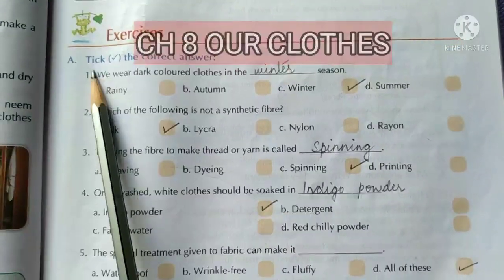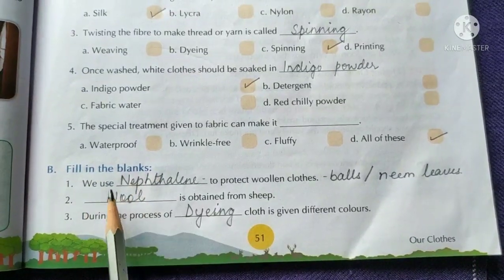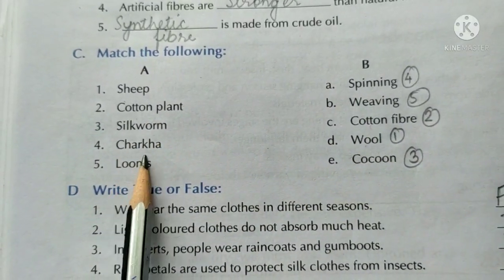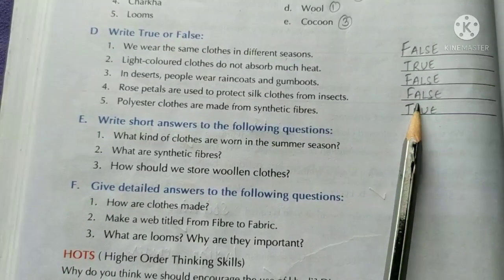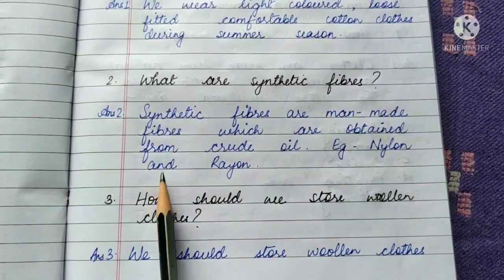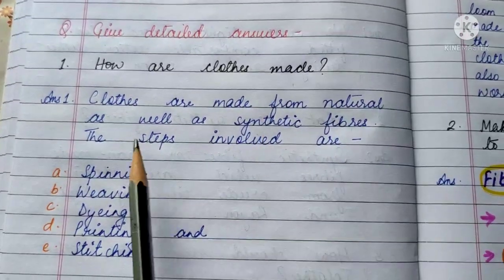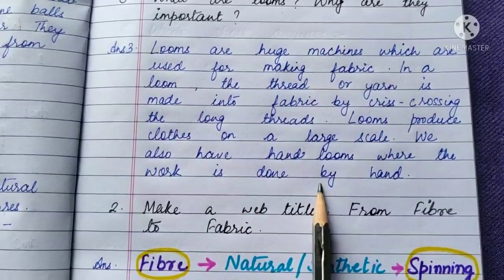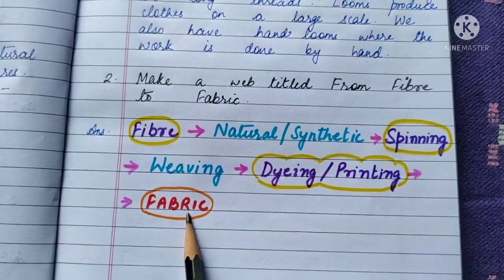CLASS IV EVS CH 8 book exercises and Question answers